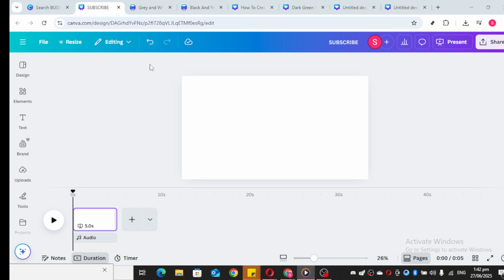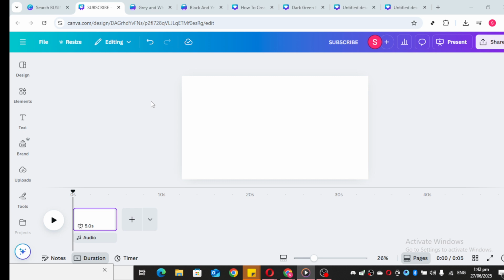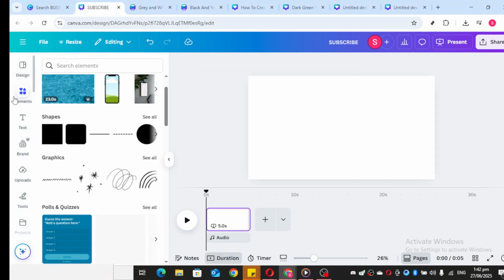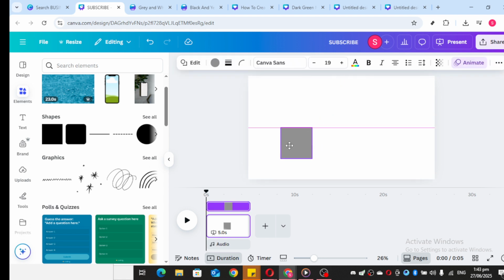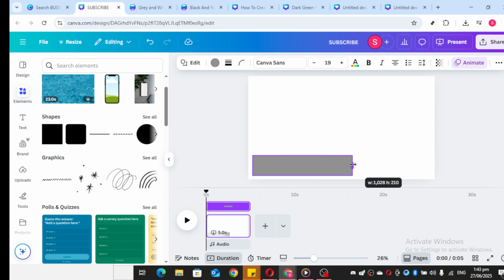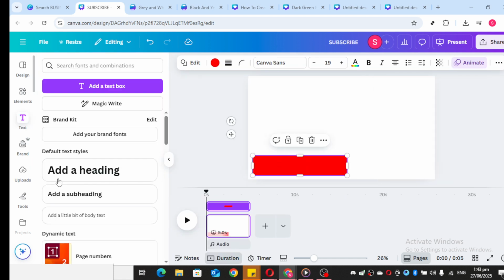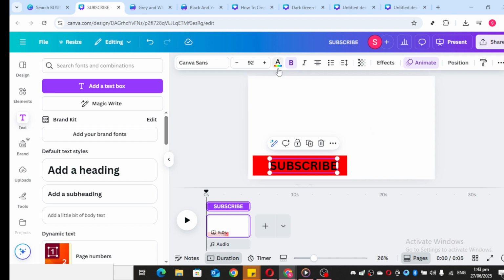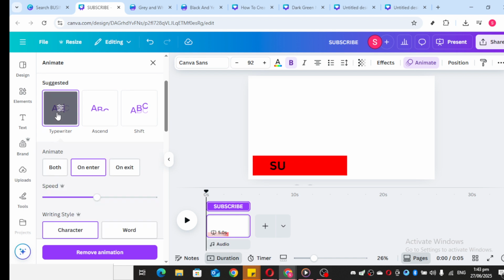How to Create Easy Lower Thirds Animations in Canva (full guide)